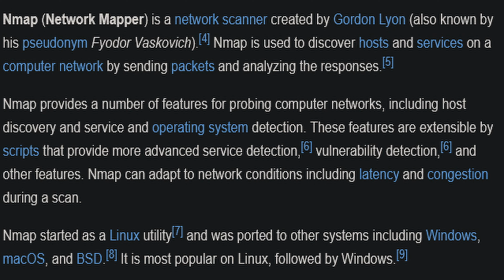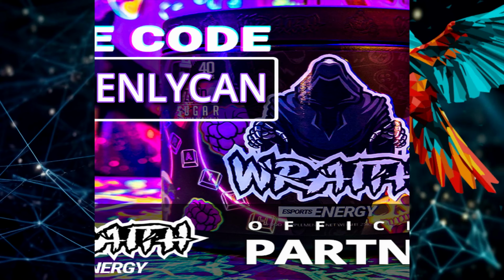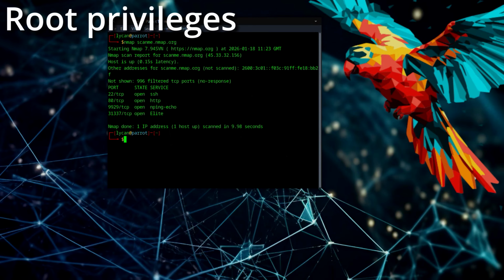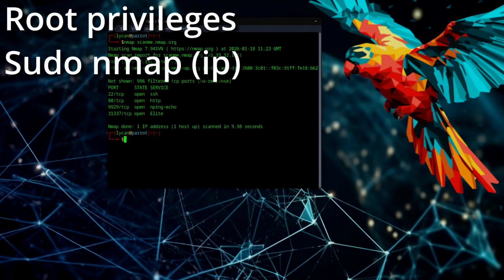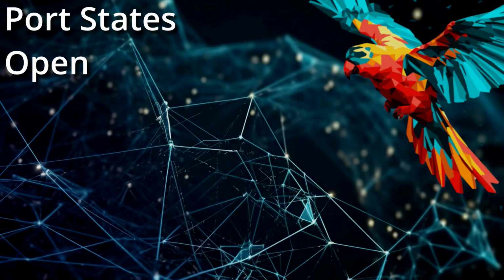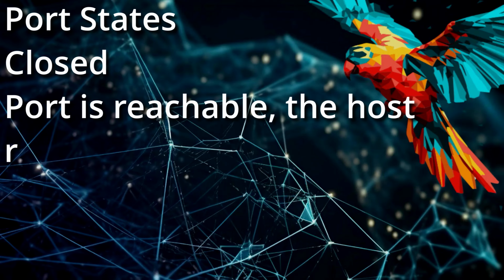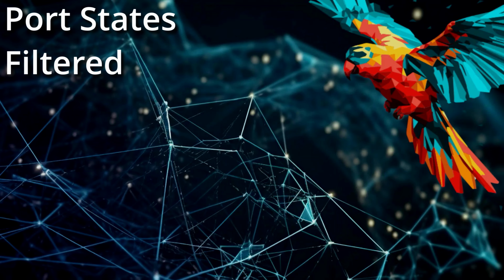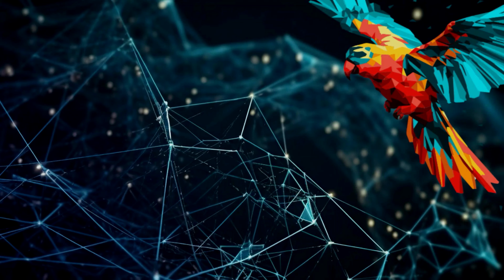How Hackers Scan Networks (Nmap Explained for Beginners)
Welcome to Episode 1 of Nmap Mastery, a beginner-friendly cybersecurity series. In this video, you’ll learn what Nmap is, how it’s used in cybersecurity and ethical hacking, and how to use it safely and legally in a controlled lab environment.. We cover lab setup with Parrot OS, how Nmap works under the hood, and what every beginner needs to know before scanning their first host.

🔍 What’s in this video:

What is Nmap and why it matters in cybersecurity

The role of Nmap in ethical hacking and penetration testing

Parrot OS and HackTheBox lab setup (safe and legal)

Legal risks and how to scan responsibly

🛡️ Tools used in this video:

Nmap (command-line)

Parrot OS (VM)

HackTheBox machines

This video uses Hack The Box Labs as a controlled environment for tool demonstration. No solutions or flags are shown.